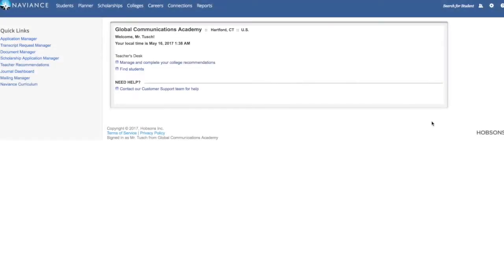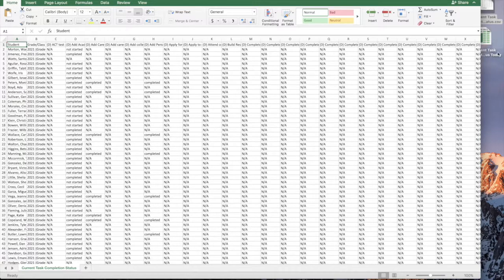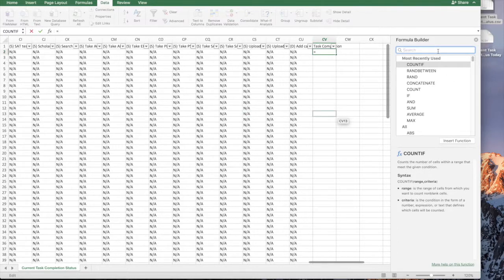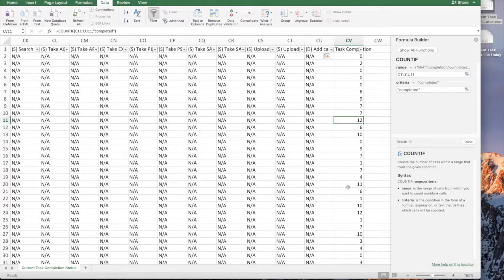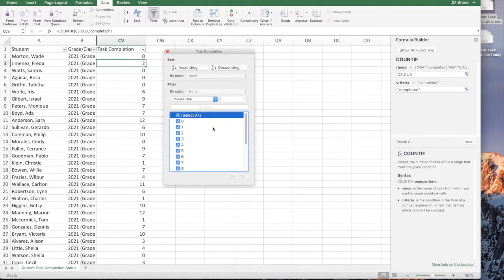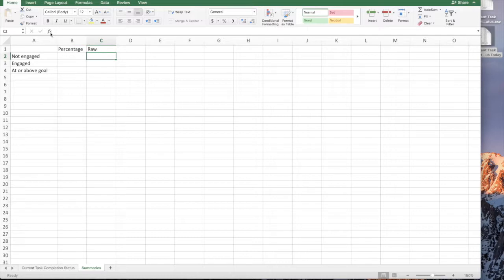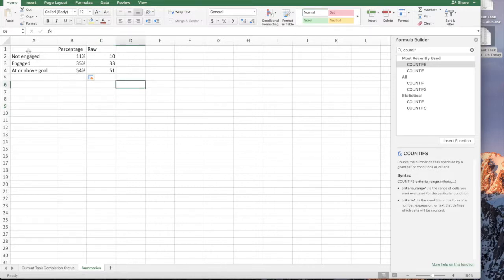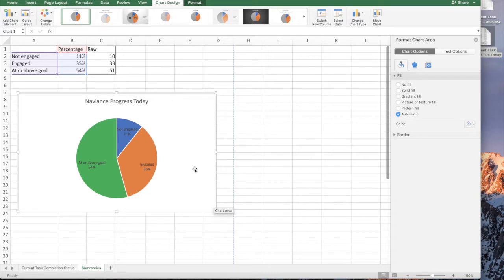Using Excel to Report Naviance Data